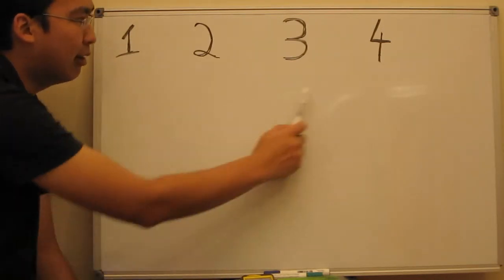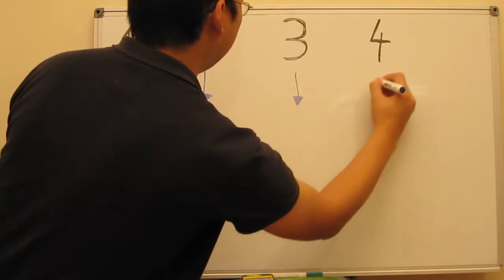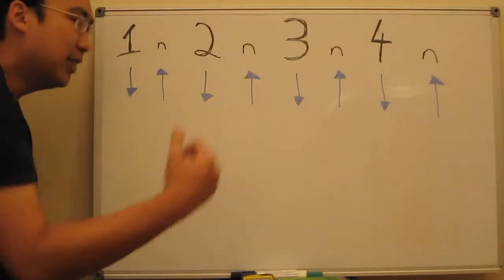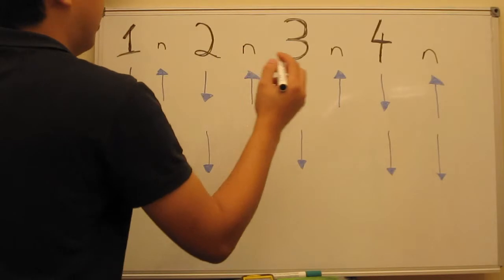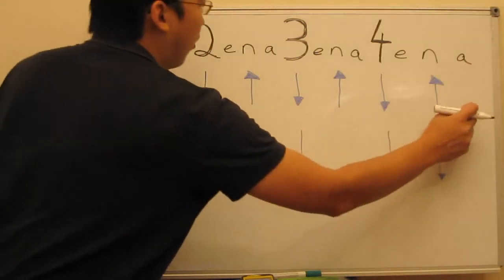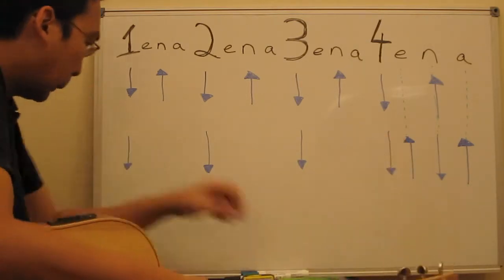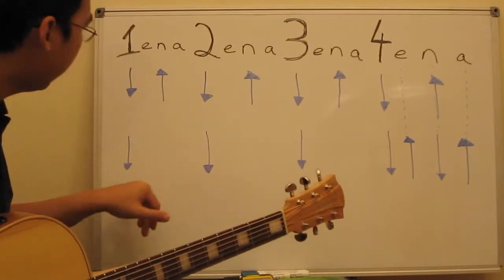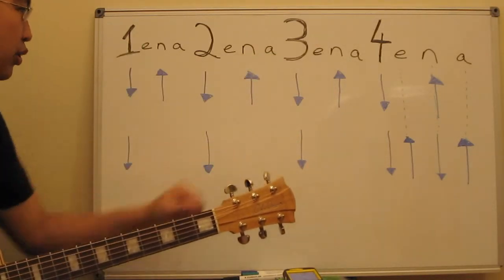Beginner's Guitar - Lesson 3 - Part 2